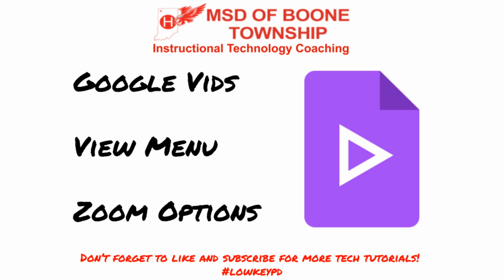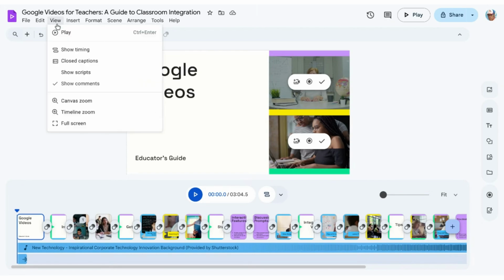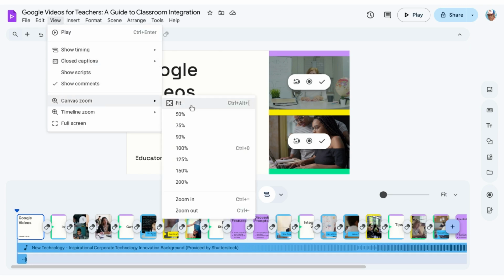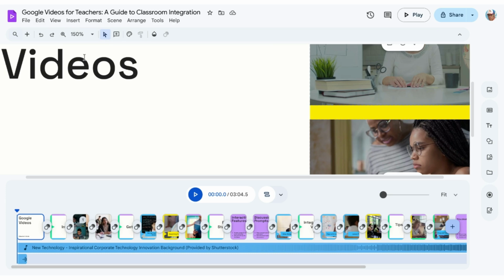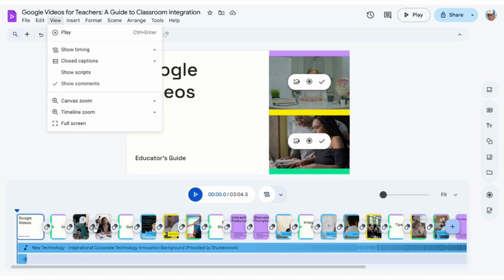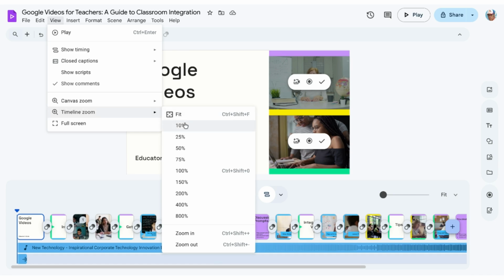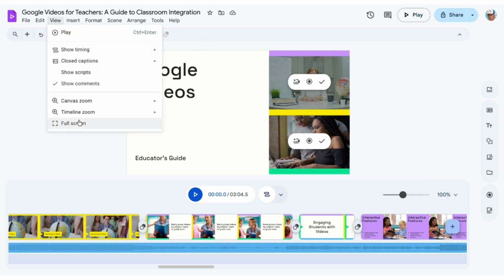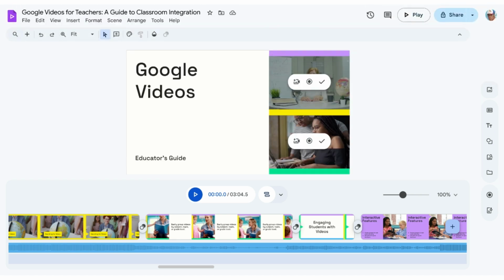Google Videos: Navigate Zoom & Display Options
Unlock the full potential of Google Videos by mastering its zoom and display options. This tutorial covers canvas zoom, timeline zoom, and fullscreen, providing practical tips and techniques for educators. Learn how to efficiently zoom in and out, navigate the timeline, and utilize fullscreen for optimal viewing.